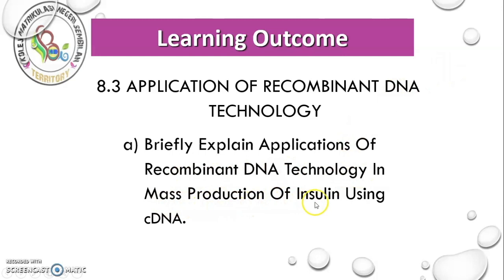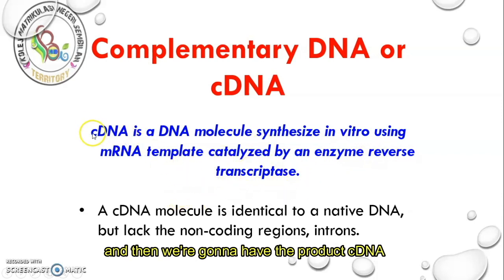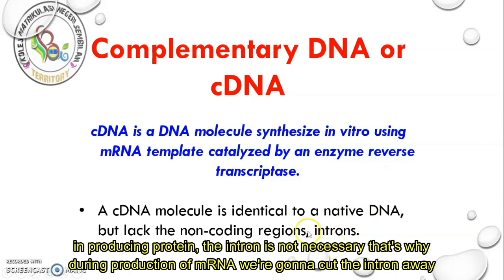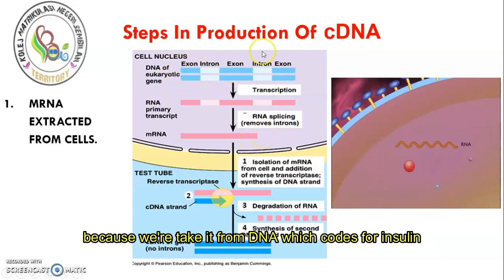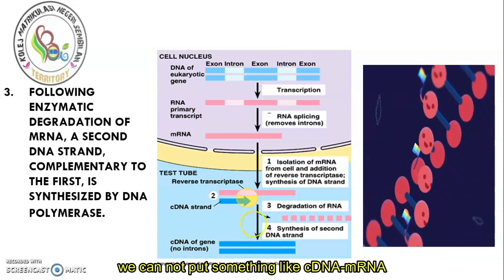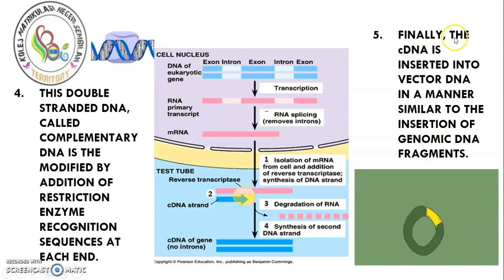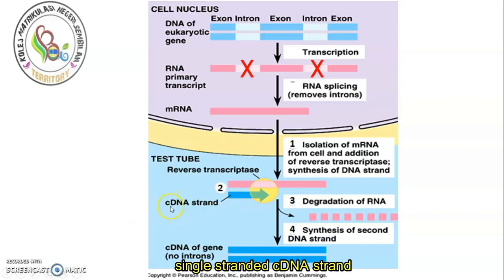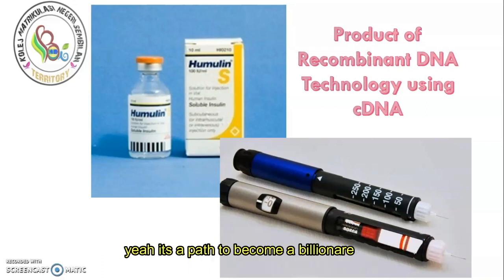CHAPTER 8 3 APPLICATION OF RECOMBINANT DNA TECHNOLOGY